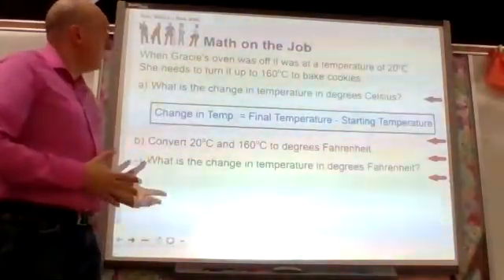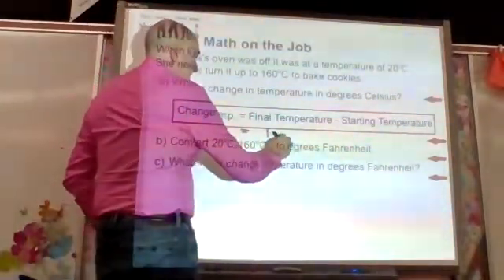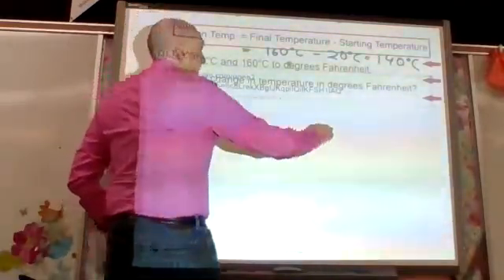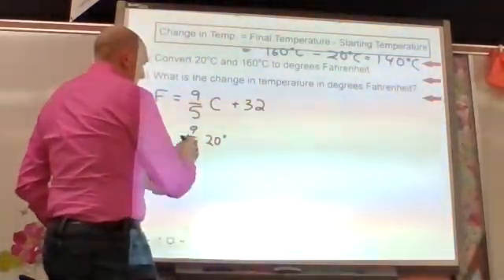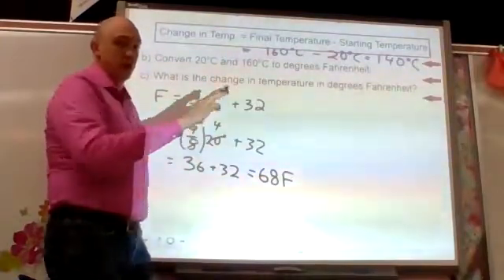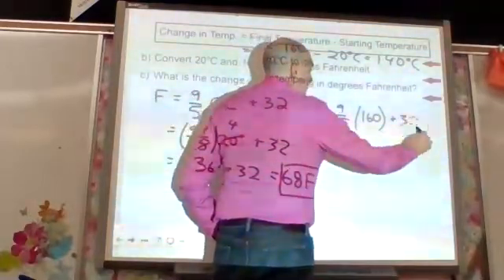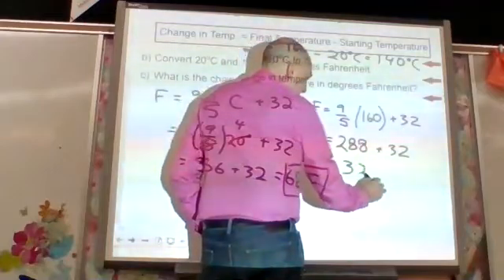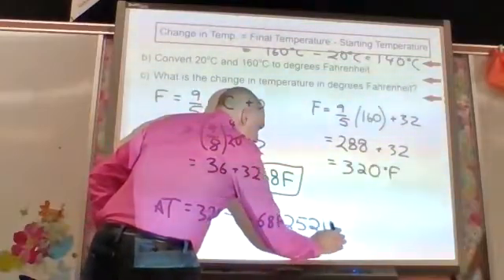Math 10-3: 4.2a - Temperature Review